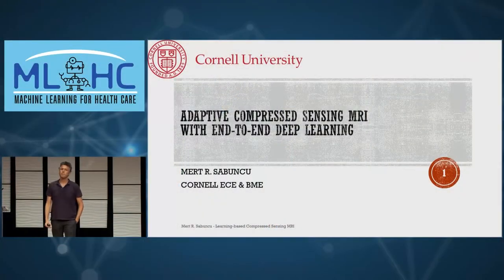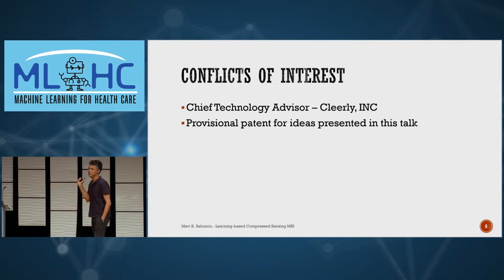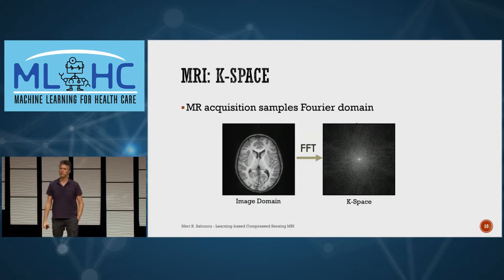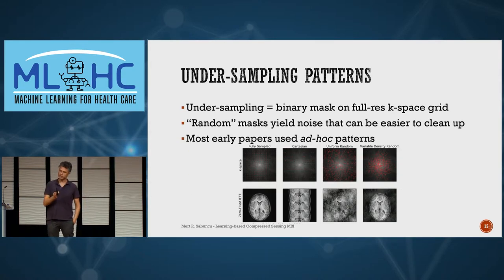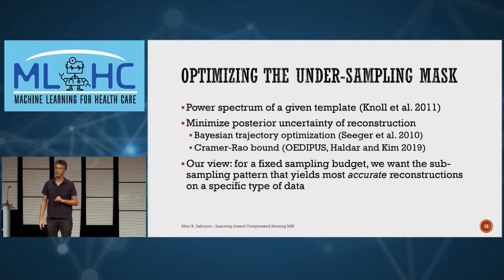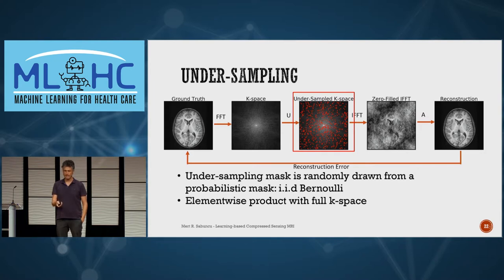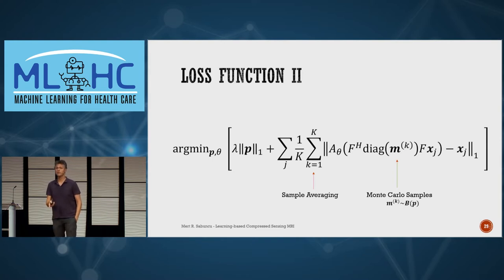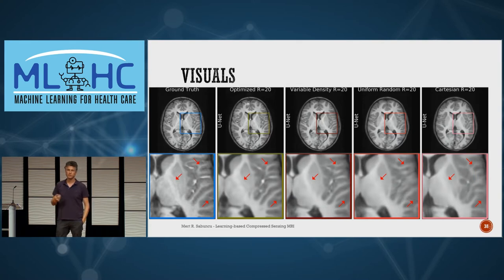MLHC2019 Day 1 Mert Sabuncu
Mert Sabuncu, PhD, Assistant Professor, School of Electrical and Computer Engineering, Cornell University

Adaptive Compressed Sensing MRI with End-to-End Deep Learning

Abstract: Magnetic Resonance Imaging (MRI) can be accelerated by sampling below the Nyquist rate. In this talk, I will consider the problem of optimizing the under-sampling pattern in a data-driven fashion. For a given sparsity constraint, our method optimizes the under-sampling pattern and reconstruction model, using an end-to-end learning strategy. Our algorithm learns from full-resolution data that are under-sampled retrospectively. The proposed method, which we call LOUPE (Learning-based Optimization of the Under-sampling PattErn), was implemented by modifying a U-Net, a widely used convolutional neural network architecture, that we append with the forward model that encodes the under-sampling process. Our experiments with brain and knee MRI scans show that the optimized under-sampling pattern can yield significantly more accurate reconstructions compared to standard under-sampling schemes.